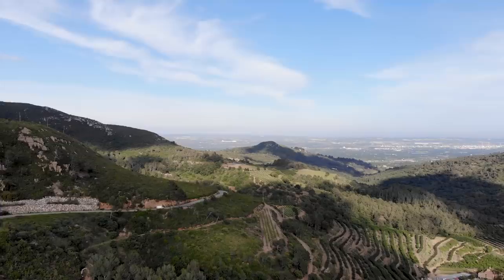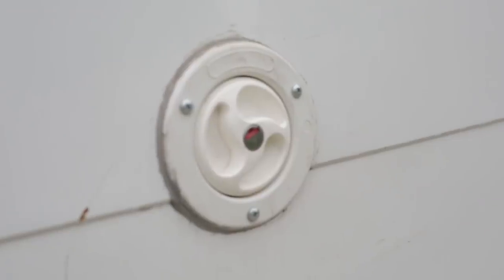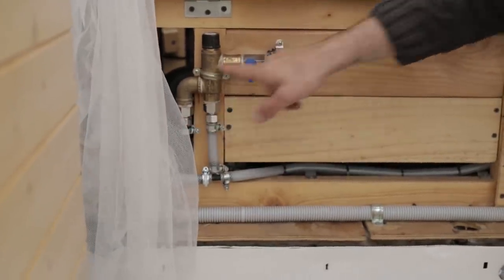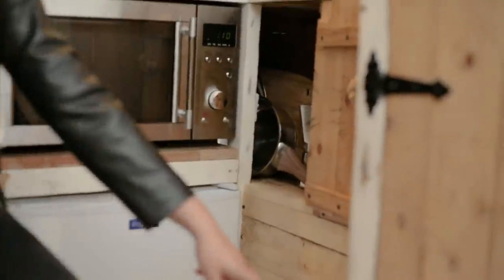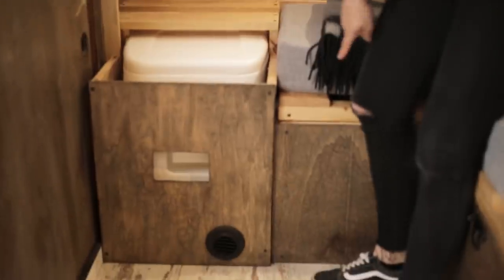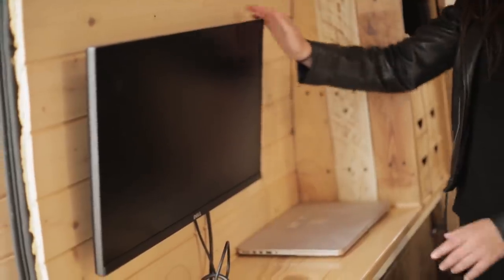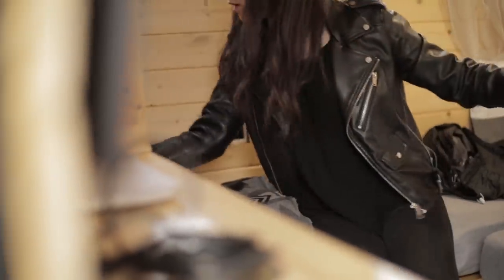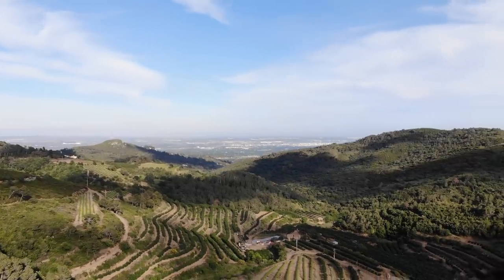DIY VAN CONVERSION with INDOOR & OUTDOOR SHOWER has everything a MICRO HOME needs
Aitor & Laia are choosing van life and travel while they start up their online business in Spain BTS

Solitary Drifter (Instrumental Version) - April Moon
On A Clear Morning - Sunfish Grove
Homesick (Instrumental Version) - Loving Caliber
Breathing Secret - Amarante ;)

Shot with the help of Jackson Peters and Tara Wear